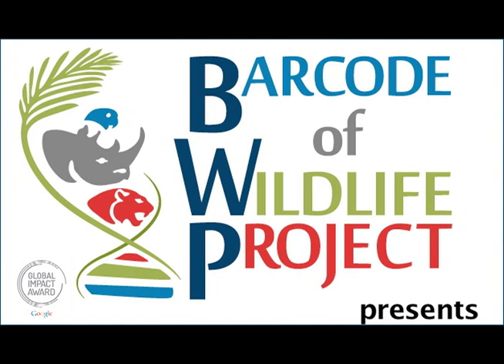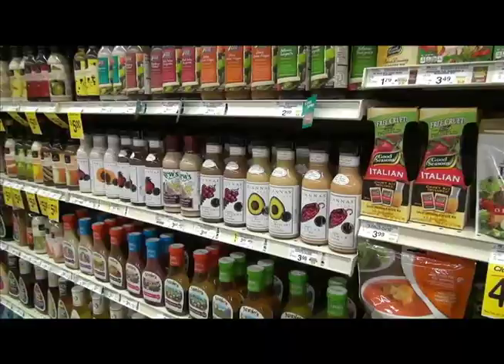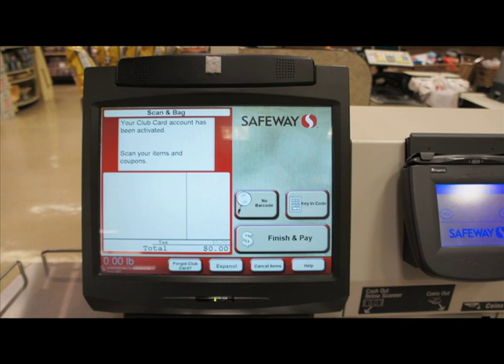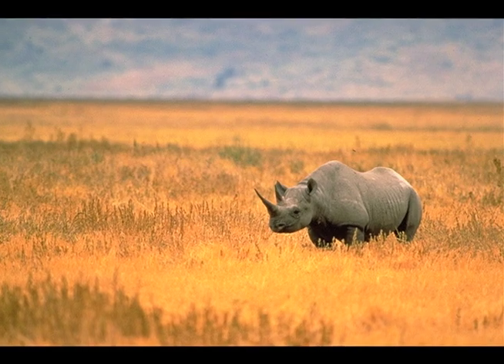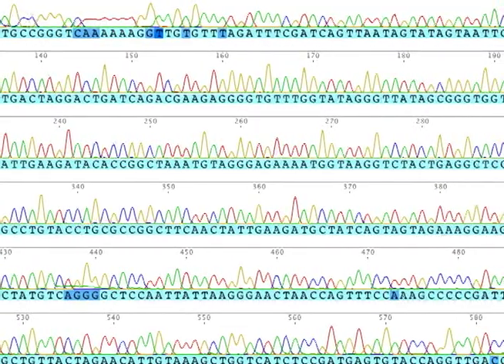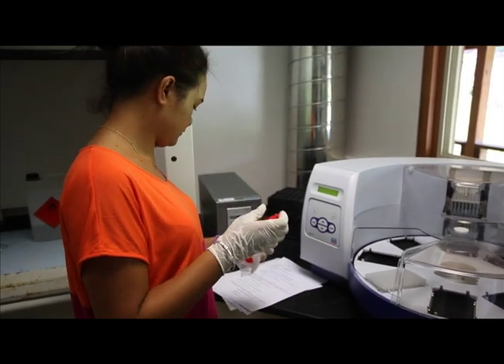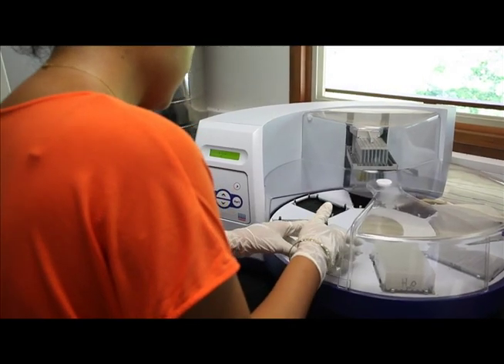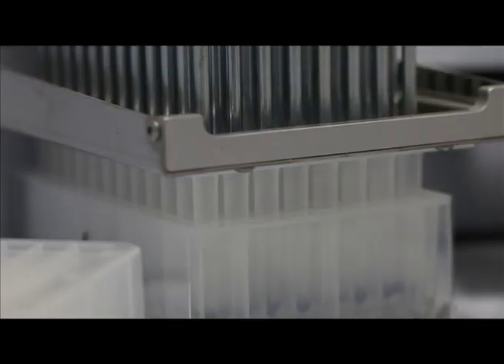Barcode of Wildlife Project - episode 2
In this video, the Barcode of Wildlife Project shows how DNA barcoding is synonymous to the universal product codes on retail items, like those in supermarkets.